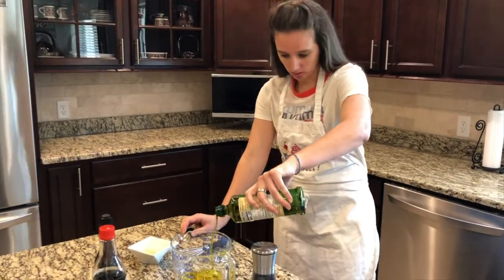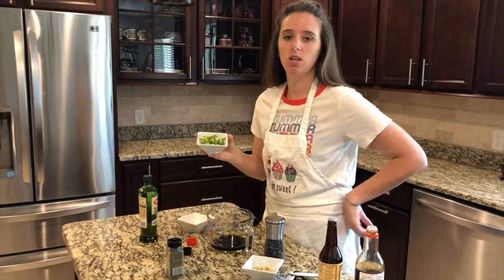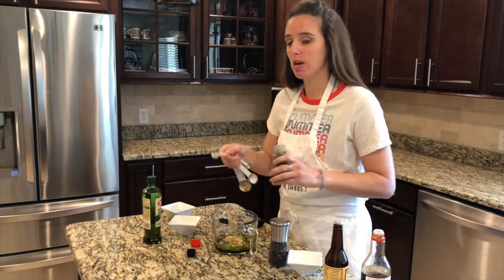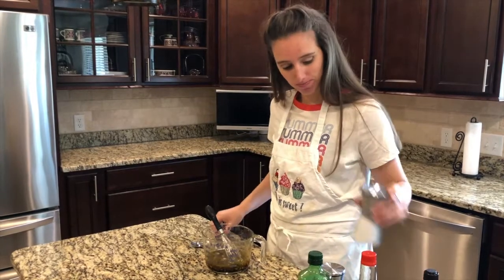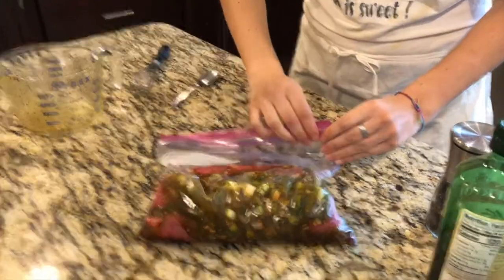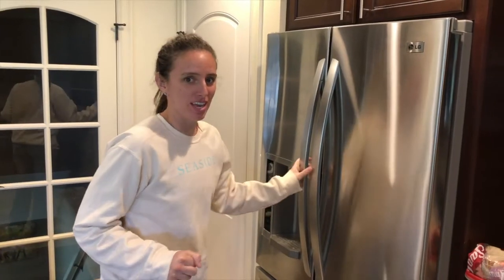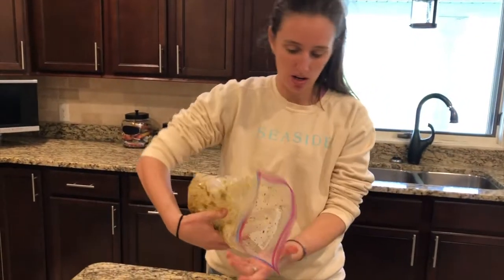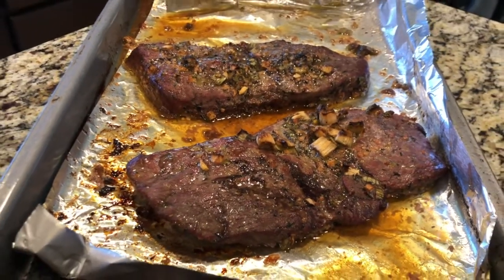How To Make A Quick And Easy Steak Marinade With The Traveling Baker!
How To Make A Quick And Easy Steak Marinade!
2 pounds sirloin steak
1/2 Cup Olive Oil
2 Tablespoons Soy Sauce
1 Tablespoon Worcestershire Sauce
2 Teaspoons Dried or Fresh Thyme
2-3 Sprigs Cut Small of Green Onions
1/2 Cup Lemon & Lime Juice
2 Teaspoons Pepper
2 Teaspoons Salt
2 Teaspoons Garlic
2 Teaspoons Ginger

Mix all ingredients in a bowl and put in a bag with steaks.
Allow to sit in refrigerator a minimum of two hours or overnight!
You can grill steak, cook in a skillet, or bake in the oven until your desired doneness!!